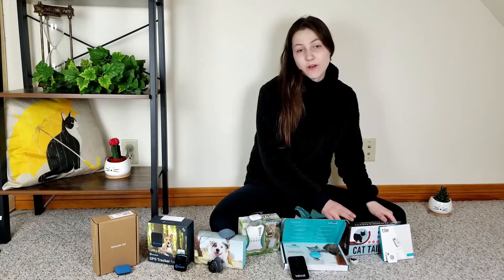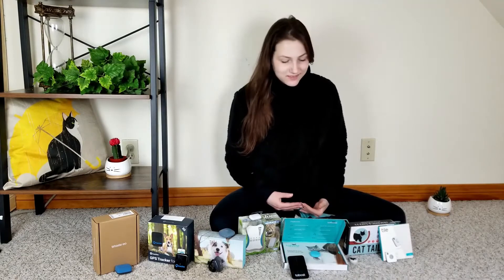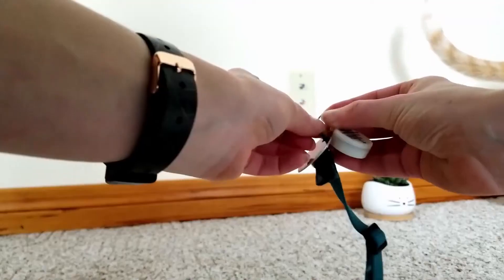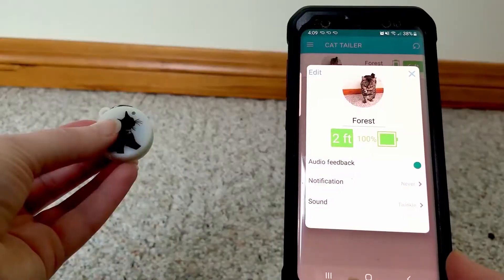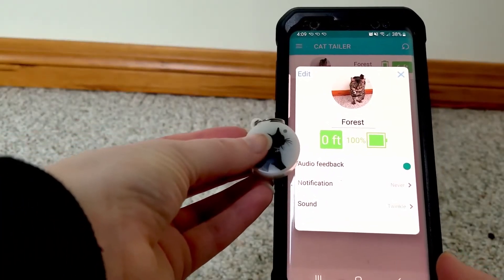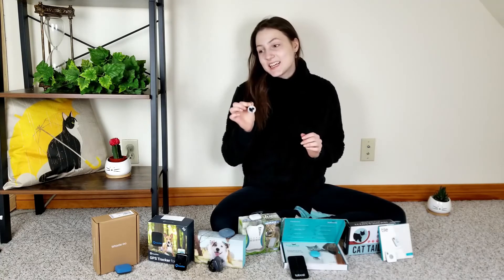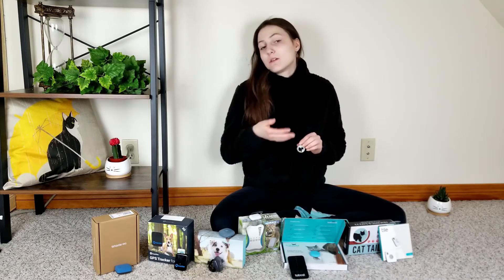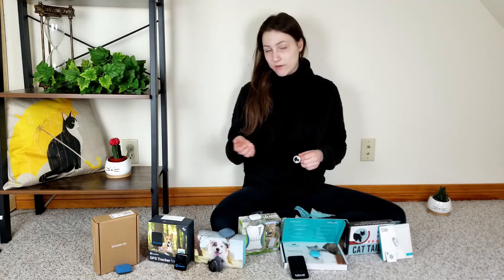Cat Tailer Bluetooth Tracker Review (We Tried It)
Products mentioned in this video: